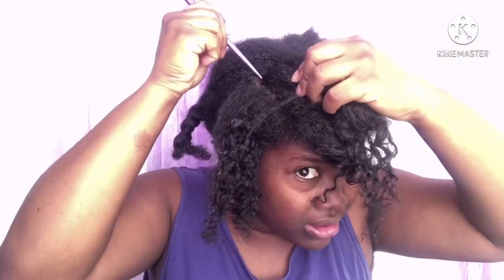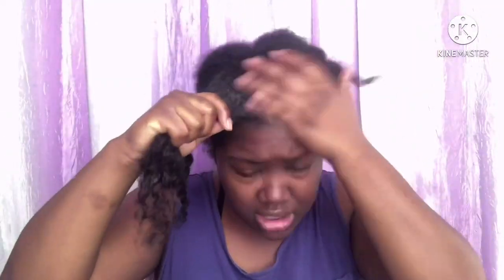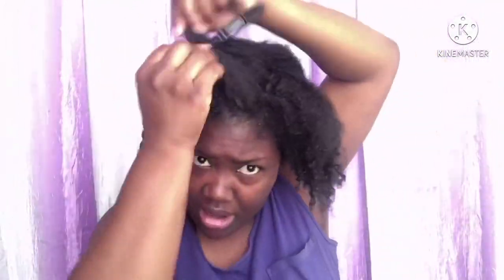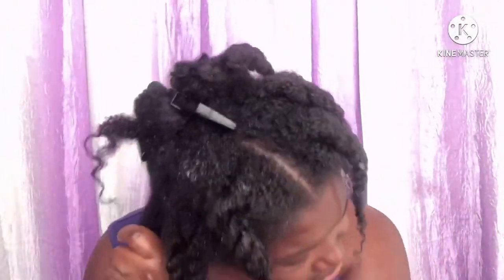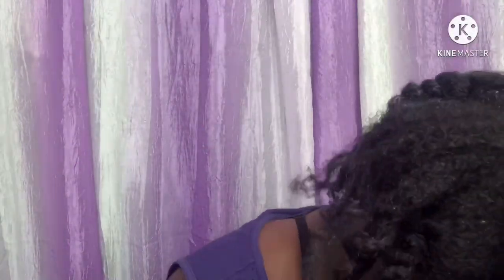Doo Gro Mega Thick Review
Hello and God bless😇
I create content involving Faith, Hair, Life, and Product Reviews. I have one rule for the comment section: Don’t pollute, keep it cute 💁🏾‍♀️